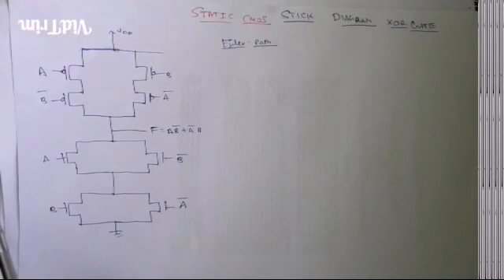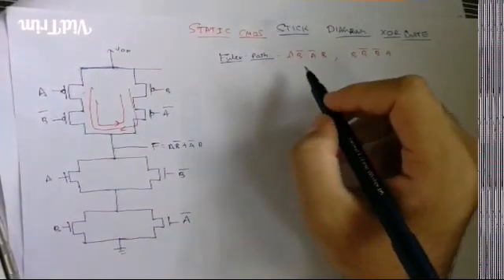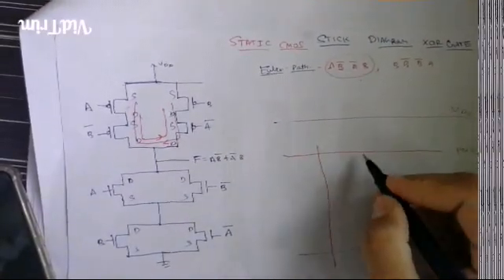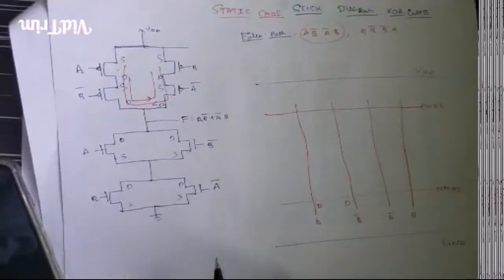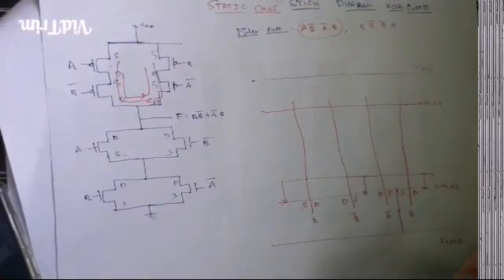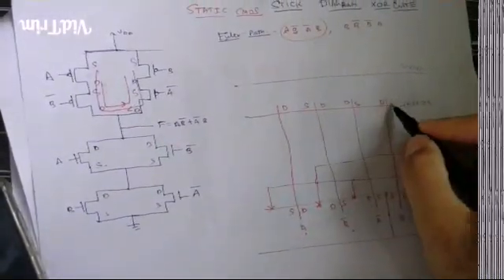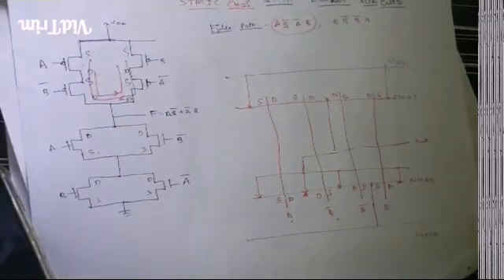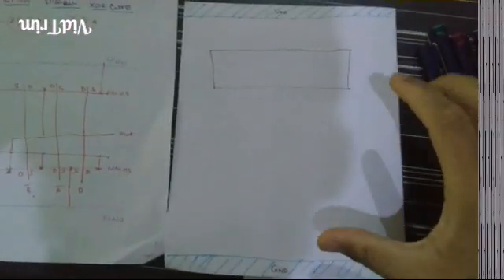Layout and stick diagram of xor gate using static cmos | VLSI